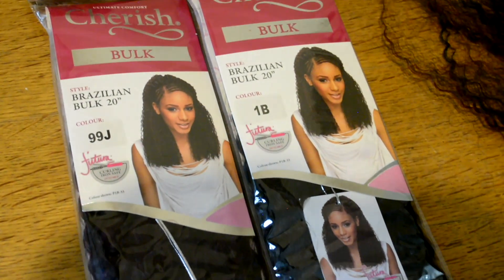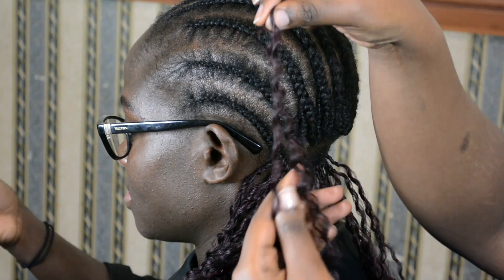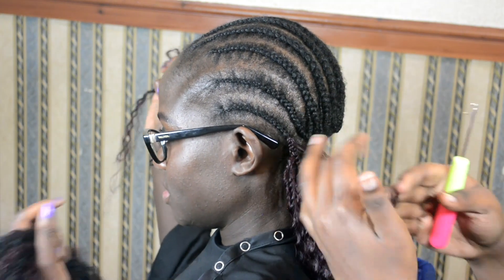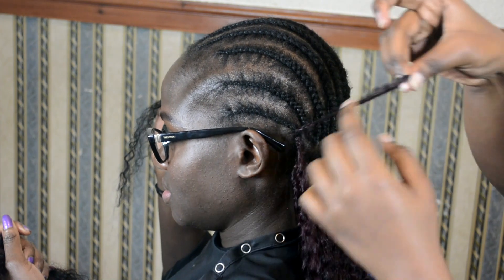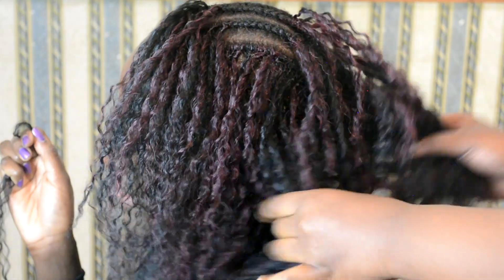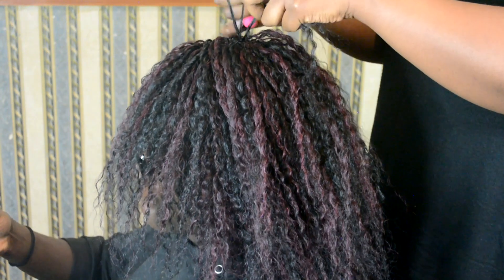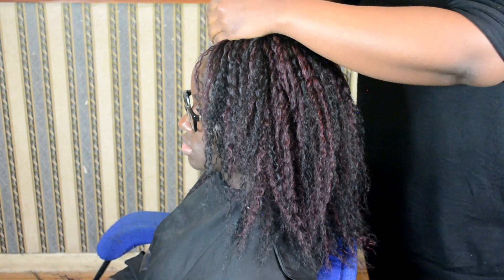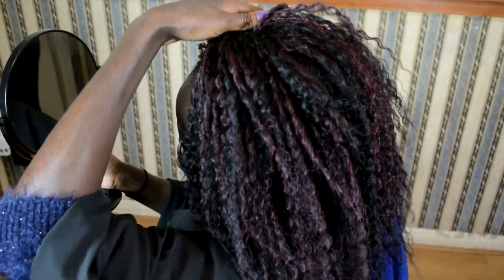Brazilian Bulk Crochet Braids | QUICK & EASY | 2017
A quick video demonstrating the Brazilian bulk crochet braids using the brand "Cherish".

Hair Info:
Hair Used: Cherish Bulk
Style: Brazilian Bulk
Colour: 1B & 99J
Packets: 2 & 1/2